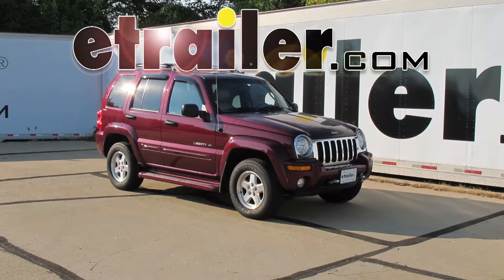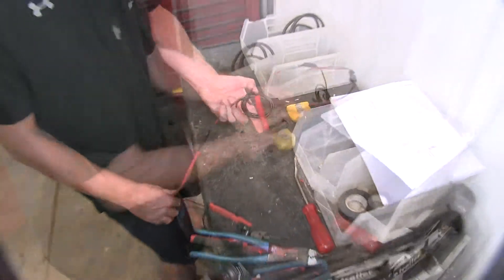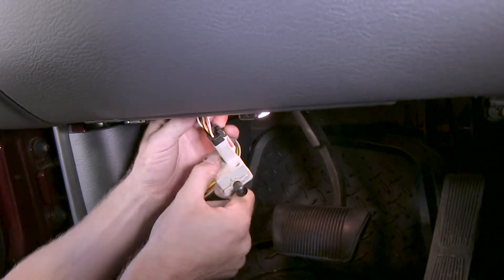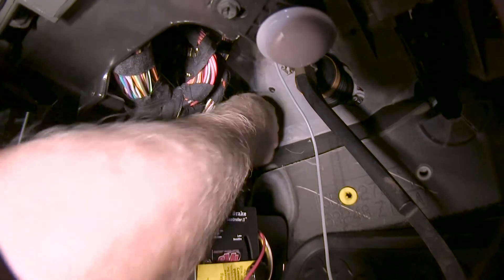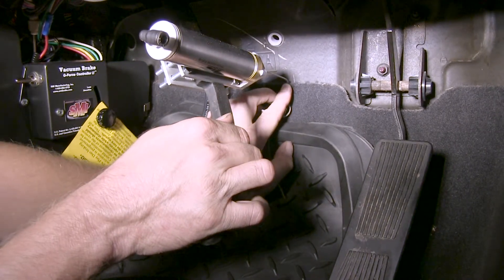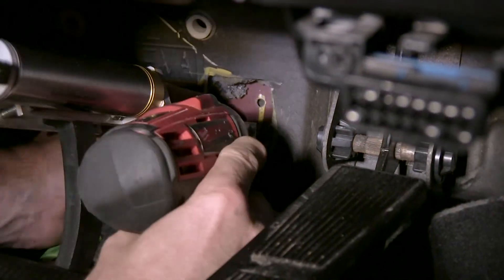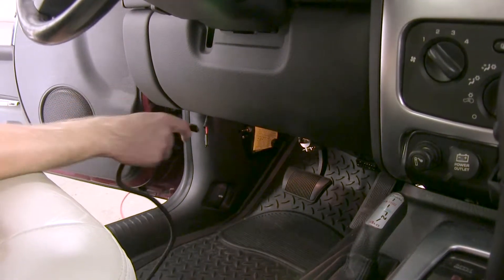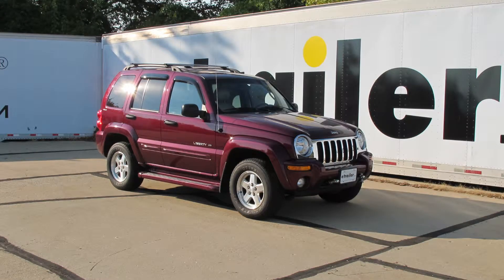etrailer | SMI Stay-IN-Play DUO Braking System Installation - 2002 Jeep Liberty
Today on this 2002 Jeep Liberty, we're going to install part number SM99251 from SMI. This is a Stay In Play Duo Supplemental Braking System. Before we begin our install, we'll show you how this product works already installed on this vehicle. Take the toggle switch, put it on the on position, we'll press the brake pedal and we should get an indication on our brake light. Next, we'll pull the pin for the break away switch. We'll verify operation that way and our cylinder should move. Now I'll show you how it installs. First up, find a location for our operating unit.

There's not much room inside here but this location right here, and in fact, this is what the manufacturer recommended. It seems like that if we route the hoses down towards the fire wall, then nestle our angle like this, we can eventually zip tie to our line right here and it will sit right next to the connection point for our computer here, but not press down on it. It will sit on this component down here, but it should be strong enough to carry it. Mounting this box is actually going to be one of our last things that we do, because we need to eventually make one more connection here. Next, we'll mount our G force controller. This typically mounts in this location right here and this label has to face toward the passenger side.

We're going to attach to the kick panel here using a couple of provided screws. In this case you can't go all the way up because you'd also need to take this panel off as well, so we'll bring it down just a little bit lower and we'll mount it. With that panel out of the way, see how much room we have to maneuver it, so I think we'll line our box with this edge right here. Next, we'll work on our monitor light. We'll do a little pre-assembly before I put it into the vehicle. First off, we have this wire harness here that's basically a loop.

We're going to cut this in half and then make a connection to the wire. Leave these guys together for now. There's a special way we have to orient this connection here. This end will go to our indicator light, or monitor light and this end will eventually go to the cold side of our brake switch. All we got to do with these two wires here is strip them back and add the butt connectors.

We're using the small blue ones. Then we'll add our indicator light and it's going to match up red to red and black to brown. These little ends here, just simply push into the butt connector, then crimp them down into place. We're going to add some electrical tape to it, just to help secure our connection. One half's done, we'll go the other half of the wire harness. On this side of the harness, our red wire is going to be extended with a gray wire. This gray wire will eventually go to the cold side of our brake switch. Our brown wire will eventually be run to the black wire on our G force controller. We'll leave this one alone for now. Since this half of the wire harness will be removable, we'll use the included loom material to contain the wires. We've got our harness made, let's just connect it. Our brown wire needs to be connected to the black wire here. We're going to use a quick splice connector, this doesn't come with the kit. The part number we're using is 564. Basically you slip it over the wire you want to use and then slip the wire you're going to add to it and then squeeze on the middle connector here with some pliers and it will complete the circuit between the two. Next, we'll take our gray wire and attach it to the cold side of our brake switch. We we're able to loosen ours up. We got our switch back down. You just basically rotate it and it comes straight out. You have to crawl up in there pretty far to get to it. Also, there's a clip on the wires that's up higher that you can loosen up and you can actually get some more slack out of it that way too. We pulled ours down just so you can see what's going on. Our brake wire is typically going to be the white with the tan stripe. We'll put a wire tap onto it. This comes with the kit. We'll just line up the groove, bring the metal half to it, and then we'll finish off with some pliers until it clicks. To our gray wire, we're going to add this inaudible 00:05:05 connector. This will plug into our wire tap and